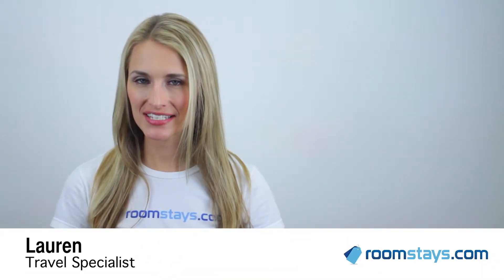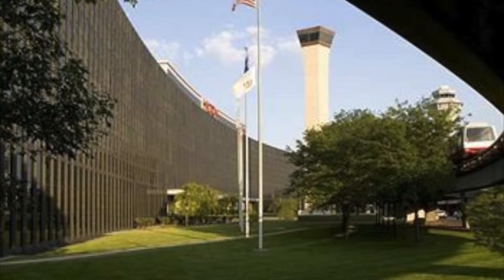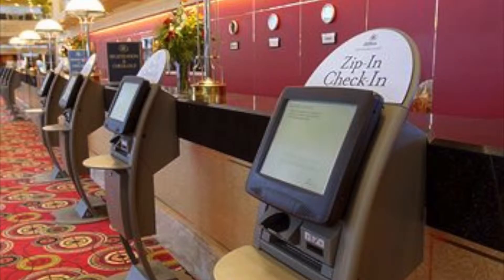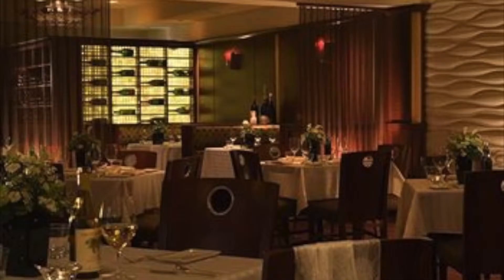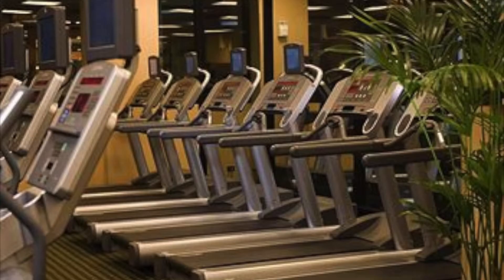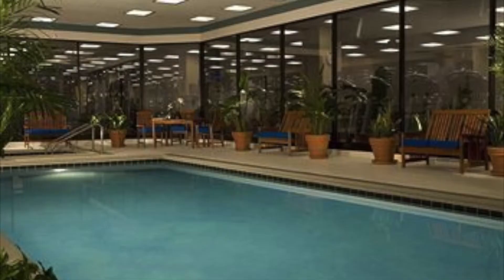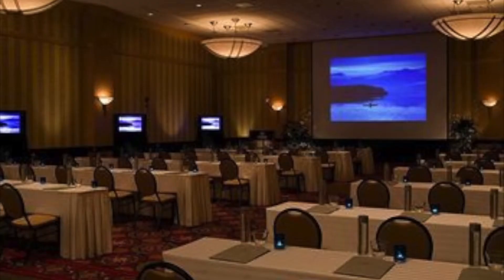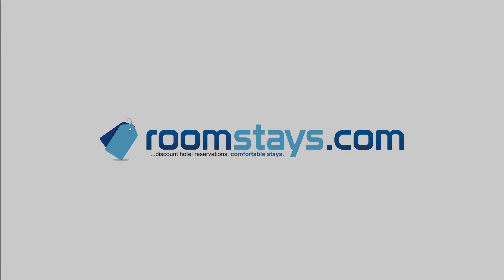Hilton Chicago O'Hare Airport, IL - RoomStays.com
Hilton Chicago O'Hare Airport
Ohare International Airport, Chicago, IL, US, 60666

Looking for stylized accommodations and luxurious service in a convenient location? Look no further than the Hilton Chicago O'Hare Airport.

Nestled in the Chicago O'Hare Airport, the Hilton Chicago O'Hare Airport provides guests with easy access to both the airport and Downtown Chicago. Nearby attractions include the Rosemont Theatre, Chicago Botanic Garden, Woodfield Mall, and Donald E. Stephens Convention Center.

Every one of the over 800 guestrooms features floor-to-ceiling, soundproofed windows, warm colors, and dark wood furniture. Standard accommodations include pillow-top mattresses, down comforters and pillows, granite countertops, desks, ergonomic chars, high-speed internet, and flatscreen televisions. Hypoallergenic rooms are available, and have hardwood floors and charcoal-filtered showerheads.

The Hilton Chicago O'Hare Airport provides guests with all the comforts of home, as well as luxurious amenities. Choose from a number of restaurants, such as the American-style Andiamo, the 1920s-inspired Gaslight Club steakhouse, a sports bar atmosphere and menu at the Sports Edition, and the quick stop bistro Café Mercato. Work off those calories at the 10,000 square-foot fitness center. Other facilities at the Hilton Chicago O'Hare Airport include tanning and steam rooms, massage therapy, an indoor pool and spa tub, and over 37,000 square feet of meeting and banquet space.

For the best location, services, and amenities, book your next trip at the Hilton Chicago O'Hare Airport.